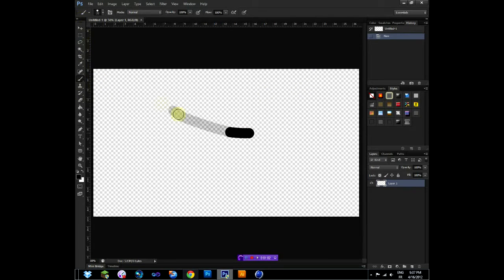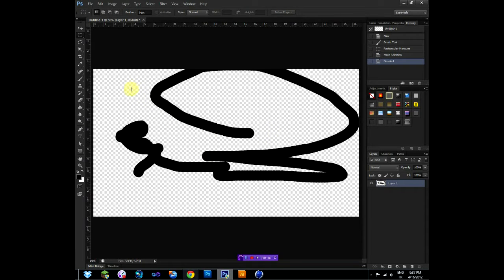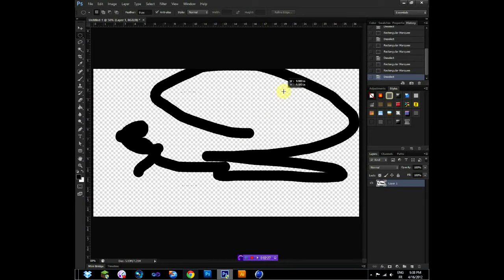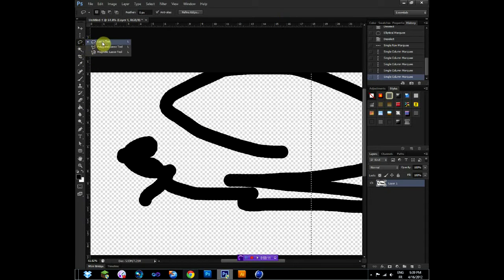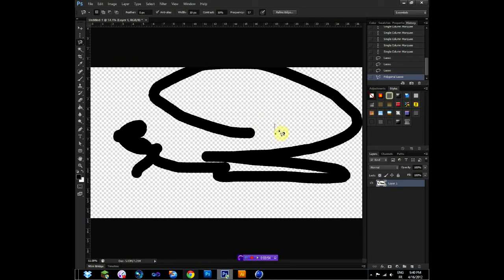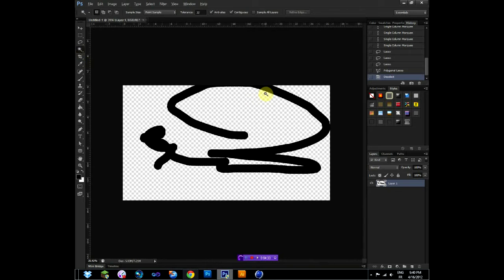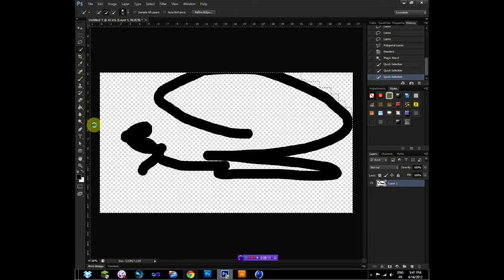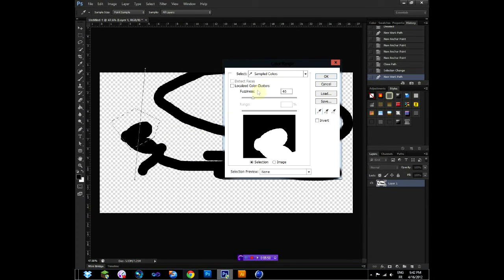Selection Methods - Photoshop Thursdays EP2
This is my first tutorial on this channel and I hope you've enjoyed it